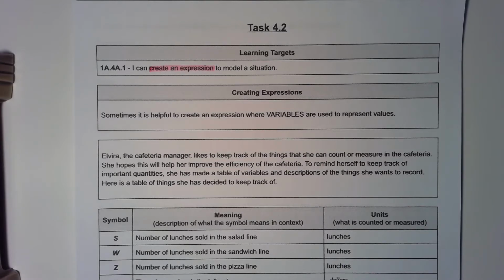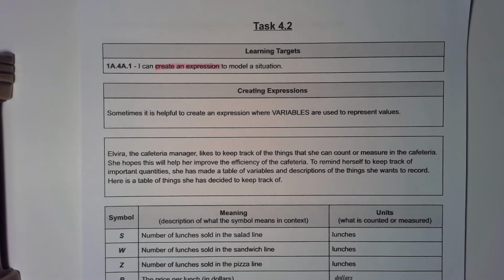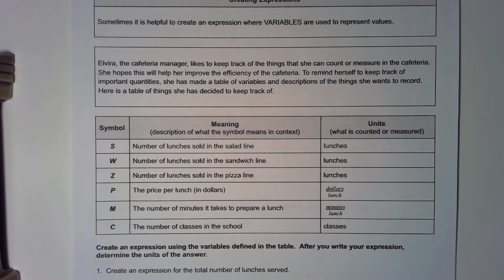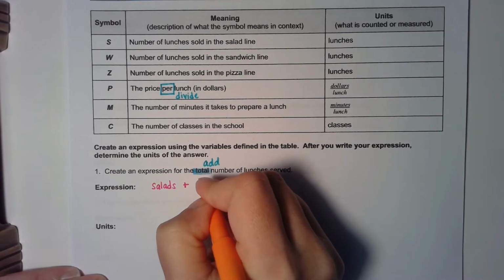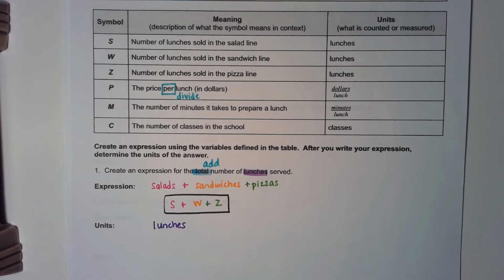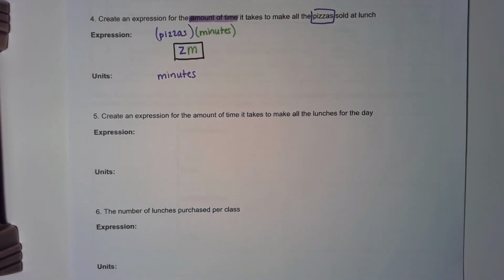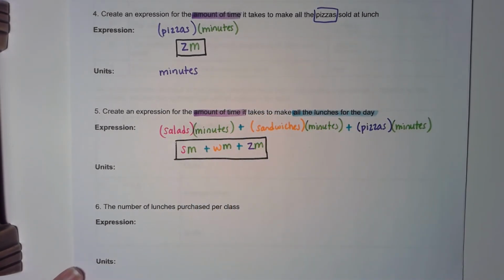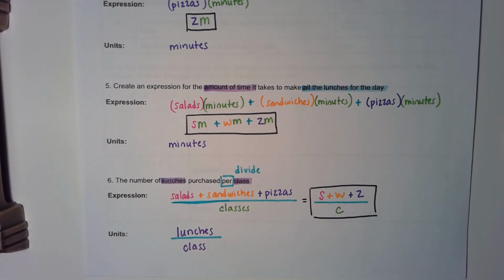Math 1 Task 4.2 Video 2020-2021